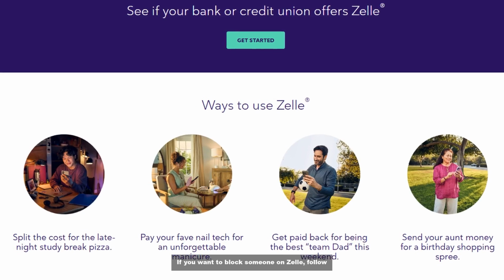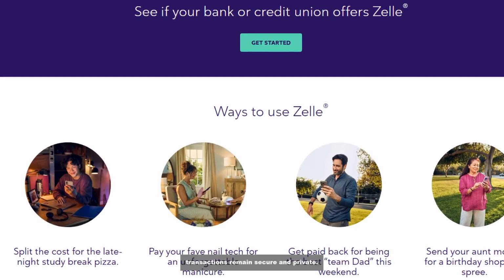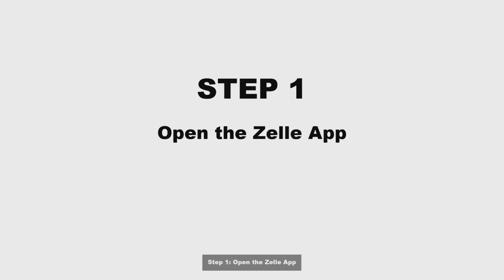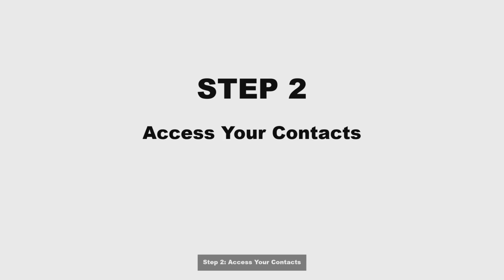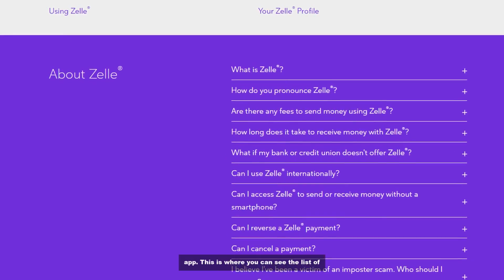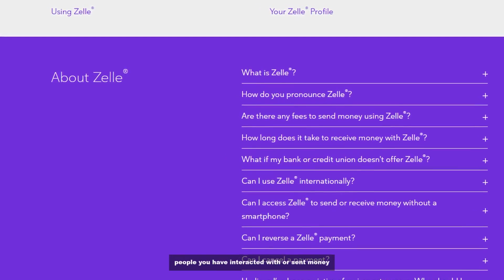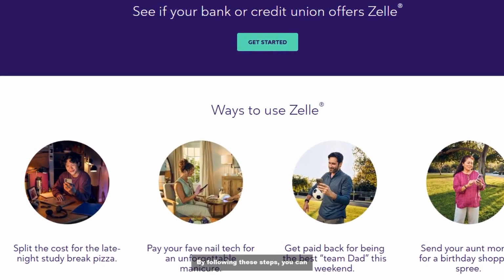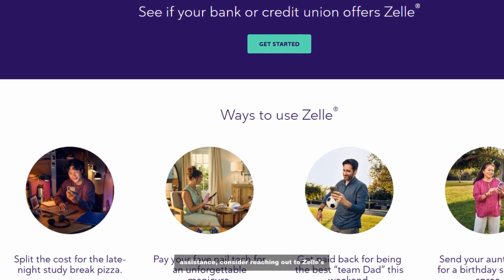How To Block Someone On Zelle 2025 (2026)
In this video, we will show you how to block someone on Zelle 2025. If you're looking to manage your transactions and protect your account, this guide will walk you through the steps.